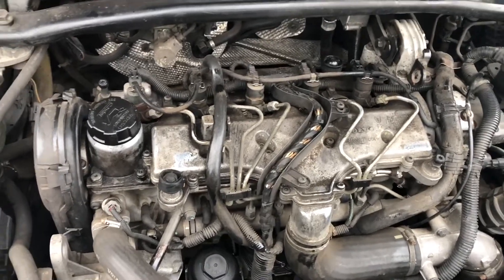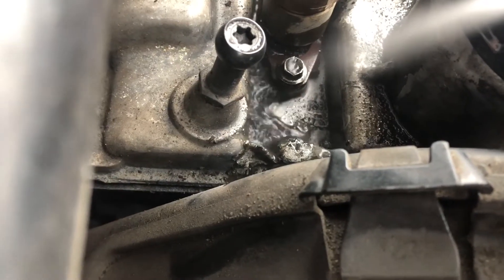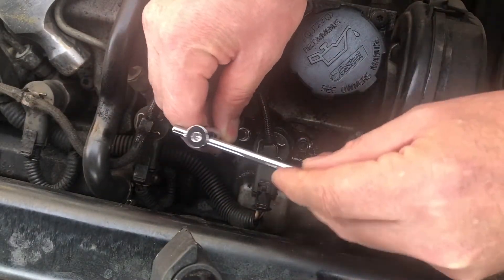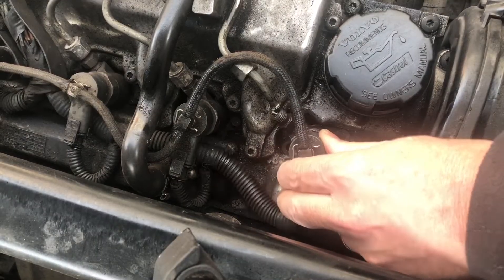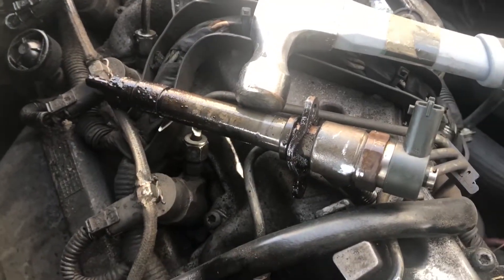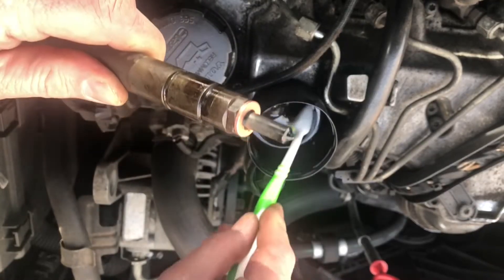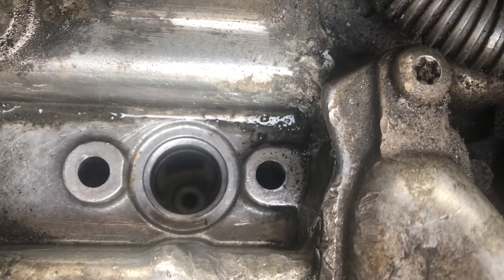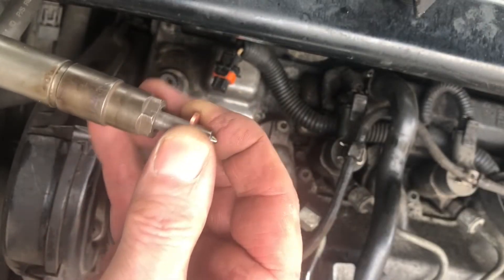Stuck Diesel Injector Removal & Refit Without Special Tools on Volvo D5.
Stuck Diesel Injector Removal Without Special Tools on Volvo D5.

In this video I remove a stuck diesel injector and without using any fancy tools the injector came out easily after the correct steps were followed.

Work safely - Video for illustration purposes

Chapters:-

00:01 Introduction the black death diesel injector problem to cure.
00:42 The Dam and filling with Carb cleaner.
02:10 Removing the stuck injector clamp bolts.
04:43 Removing the Diesel Injector.
06:50 Further tips for stuck injector removal.
07:45 Cleaning up the injector and seal removal.
09:00 Injector seal removal for engine.
09:30 Cleaning up the injector seal seat method.
11:05 Refitting the Diesel injector.
11:45 Cleaning the injector pre filter prior to refitting.
13:10 Re fitting the injector bolts using a torque wrench.
14:45 Outro - Thanks for watching.